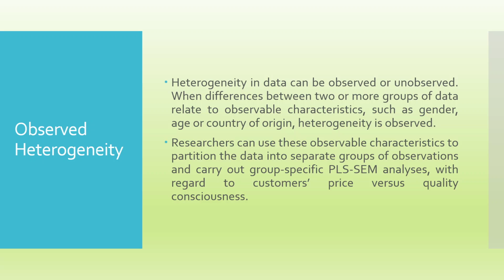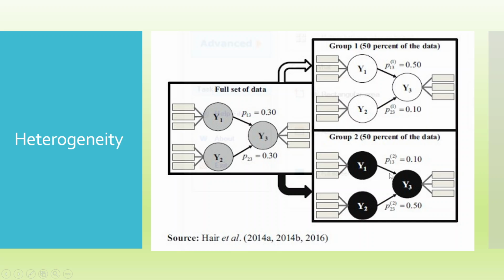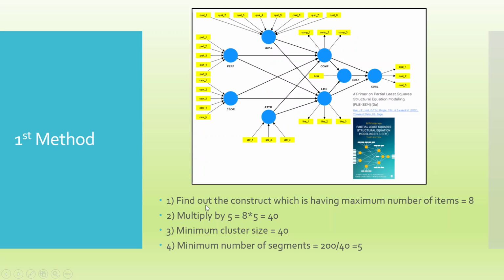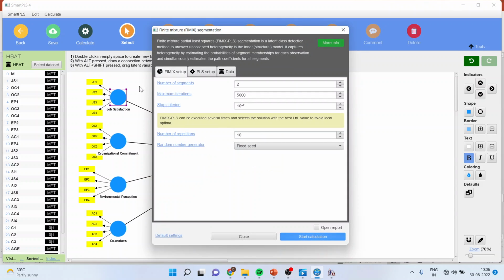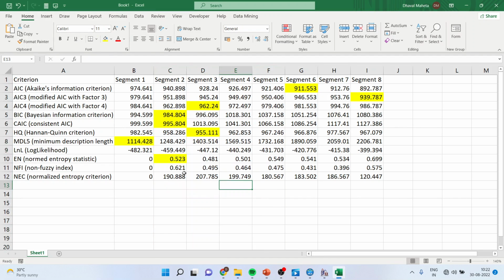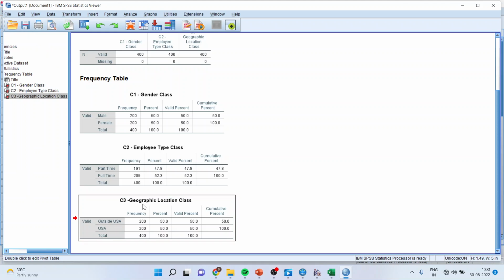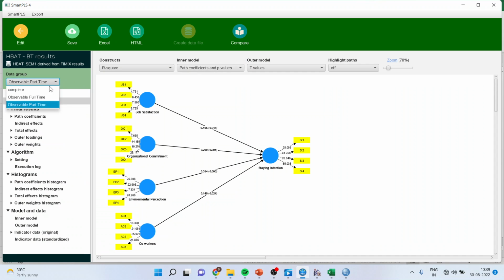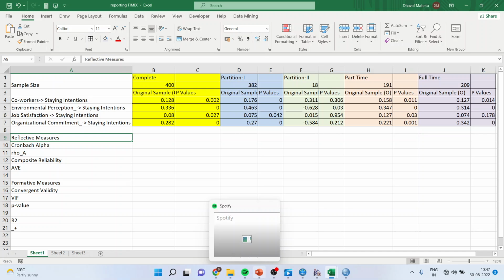17. Finite Mixture (FIMIX) Model in SmartPLS-4 || Dr. Dhaval Maheta